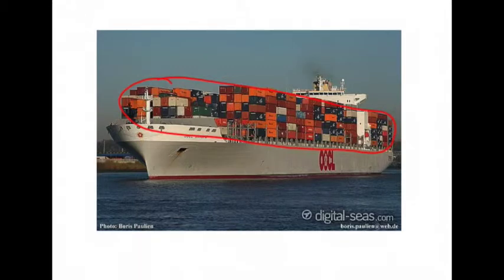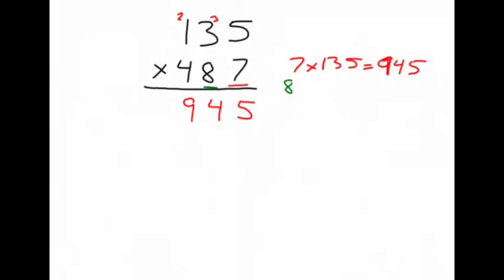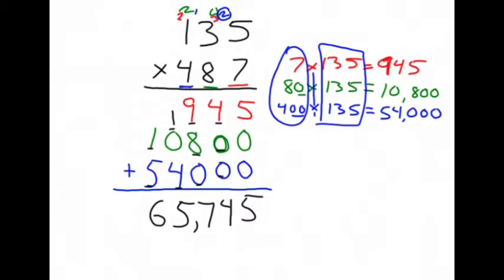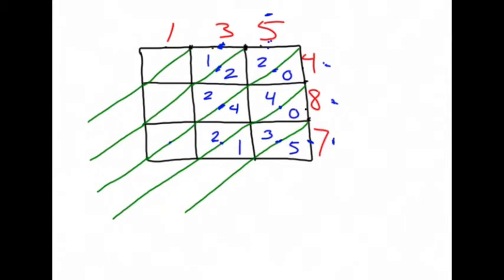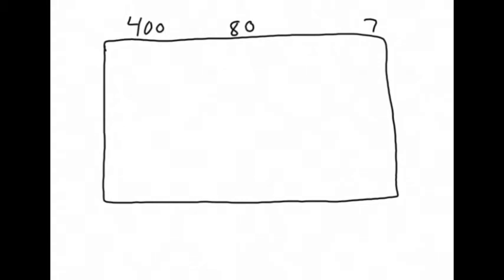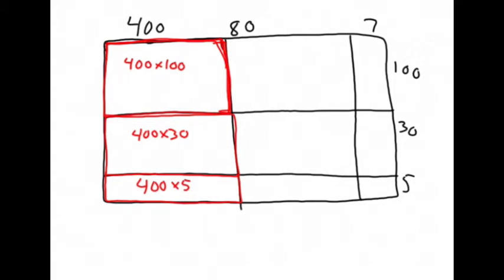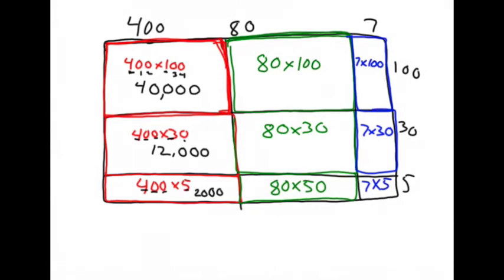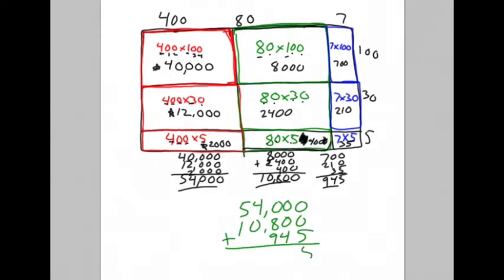3 Digit Multiplicaiton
This video is about 3 Digit Multiplicaiton